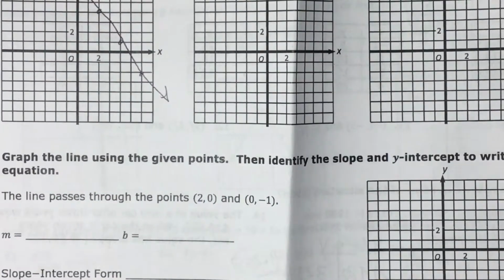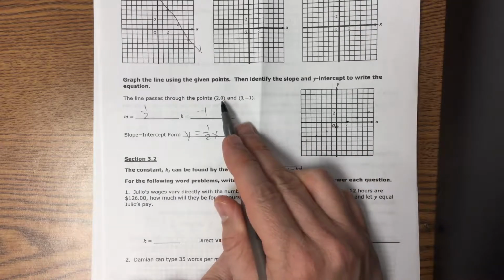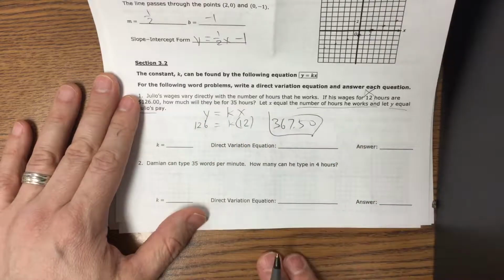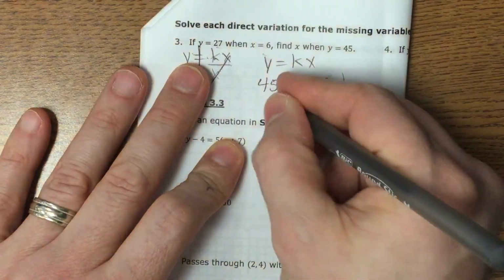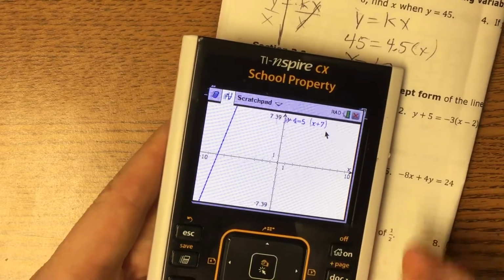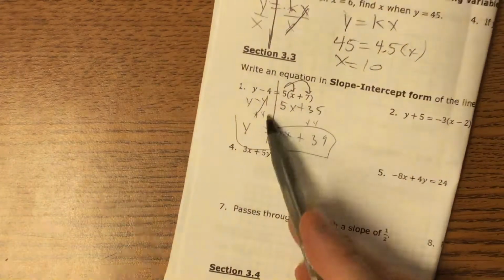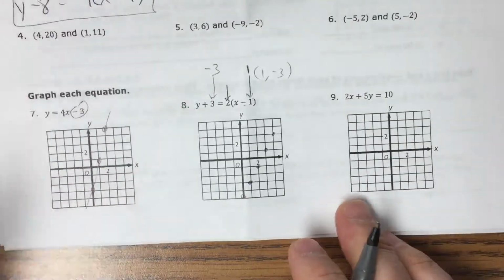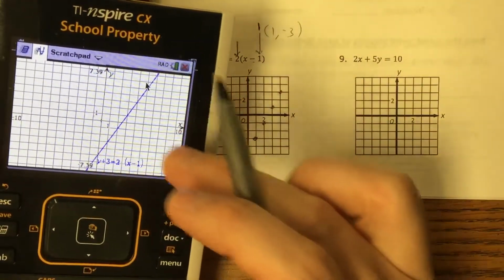Semester review part 5